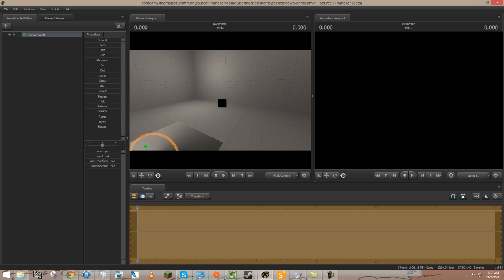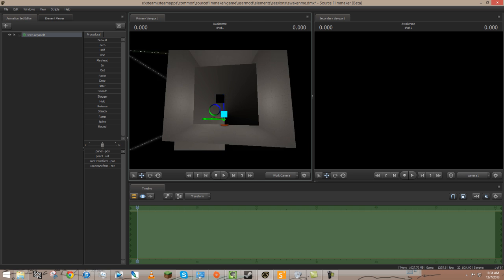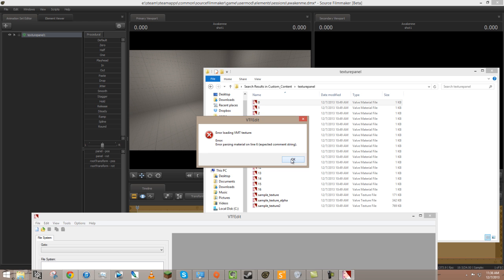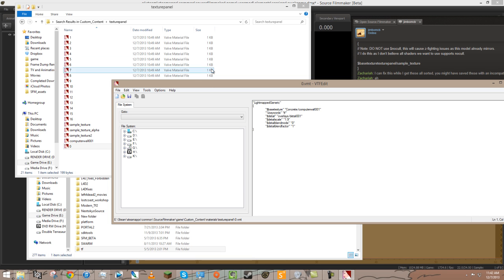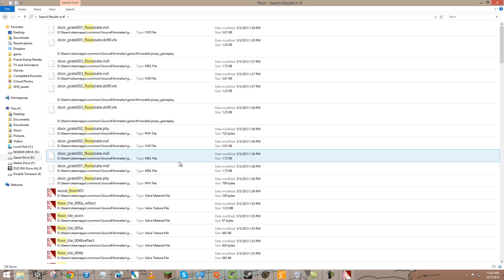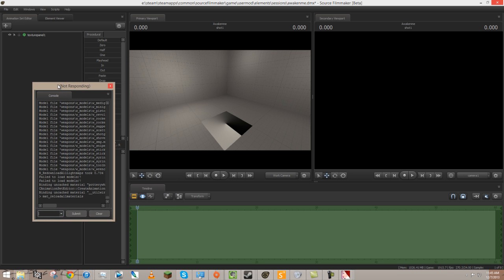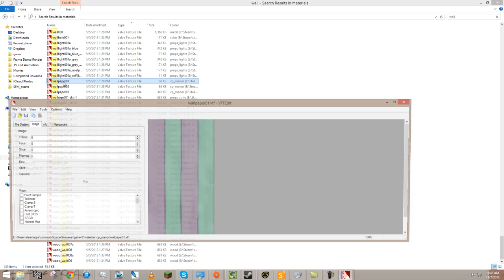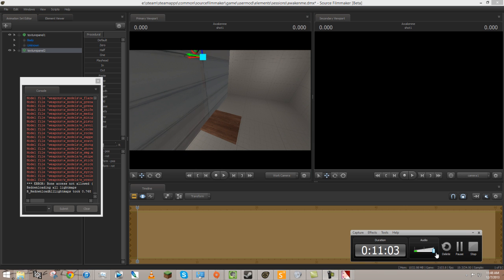[ SFM TUTORIAL ]Creating WALLS and FLOORS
don't go creating the wrong floors though.